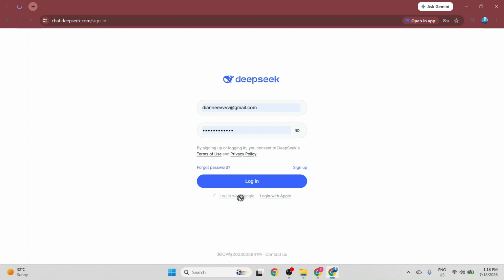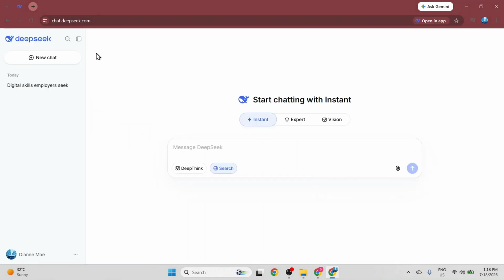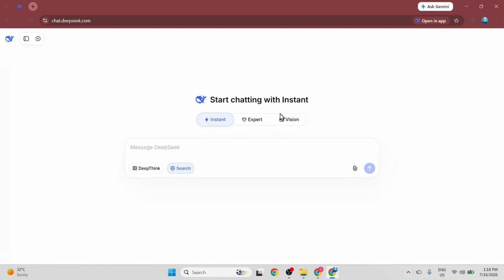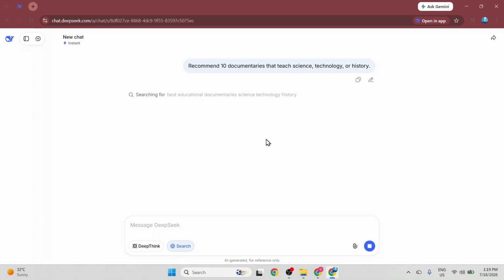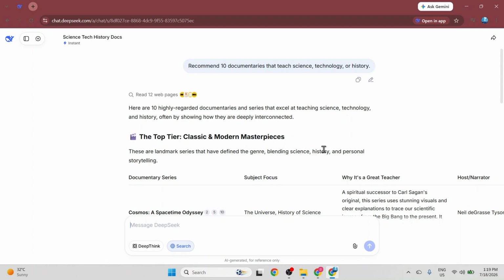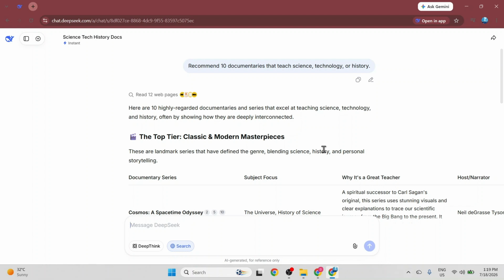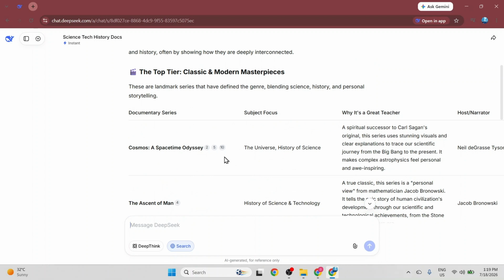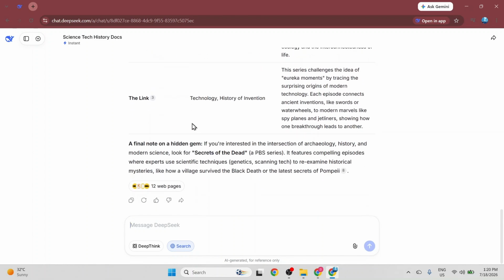How To Create An Account On Deepseek Ai